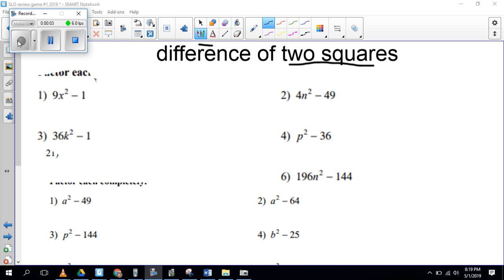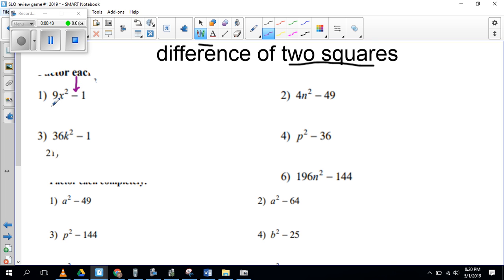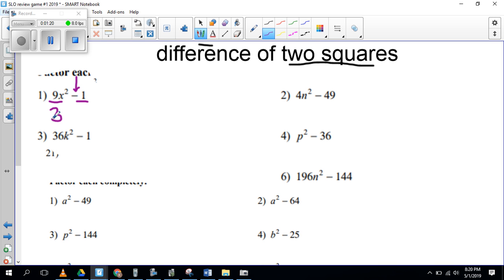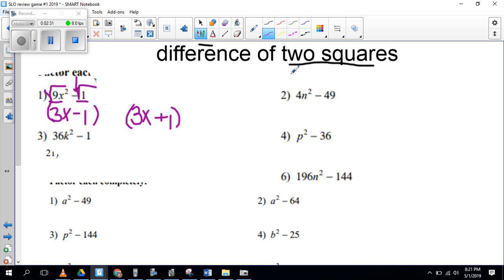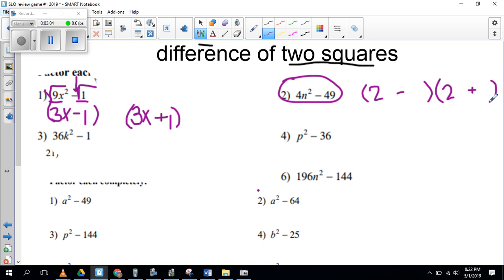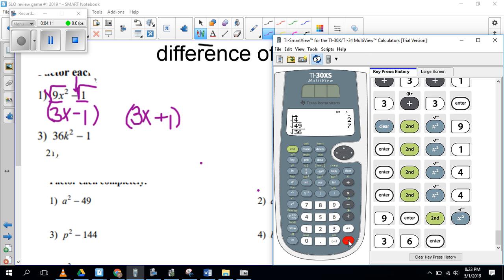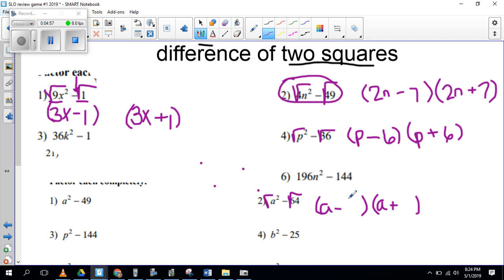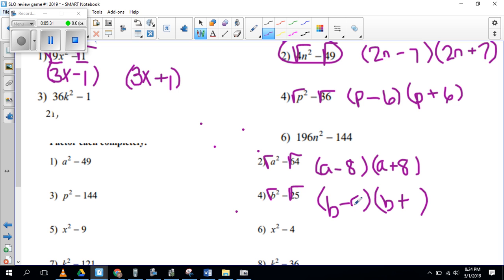difference of two squares video